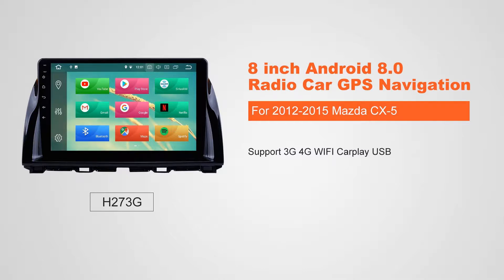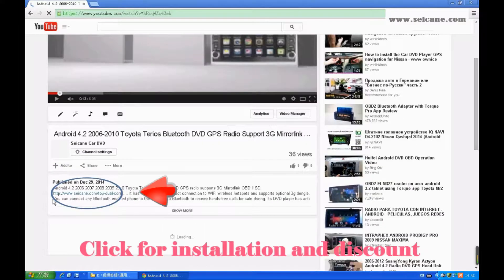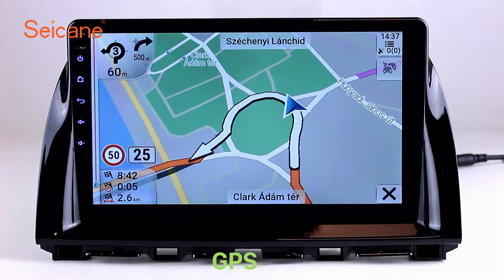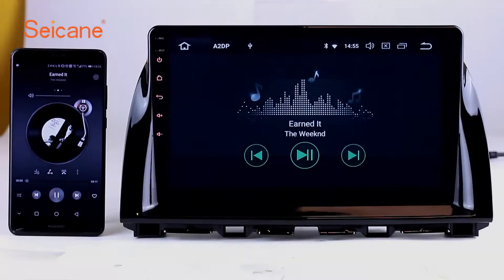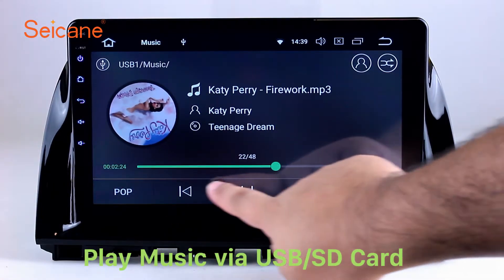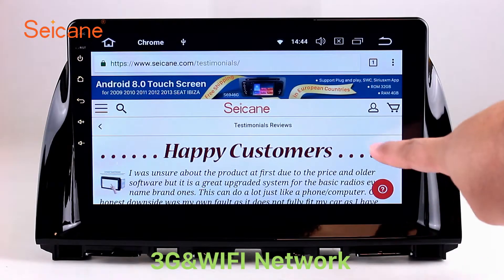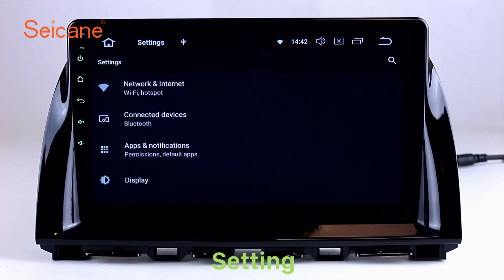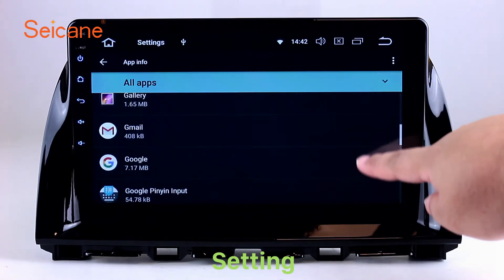Aftermarket Radio 2012-2015 Mazda CX-5 GPS Navigation Support 3G 4G WIFI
Intelligent Aftermarket Radio 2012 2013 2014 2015 Mazda CX-5 GPS Navigation Support 3G 4G WIFI.

The system supports surfing internet via 3G 4G or WiFi. It comes with WiFi module. You can perform Google search on the road with quick search box, play online games, watch videos, download online data and check emails by connecting to any WiFi hotspot in range or 4g internet.